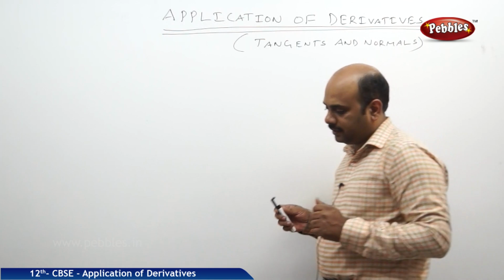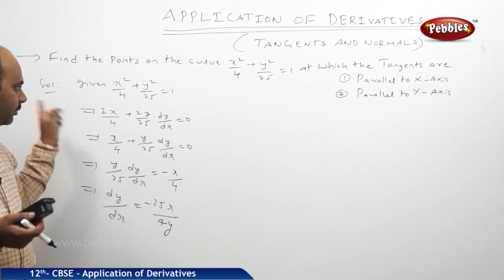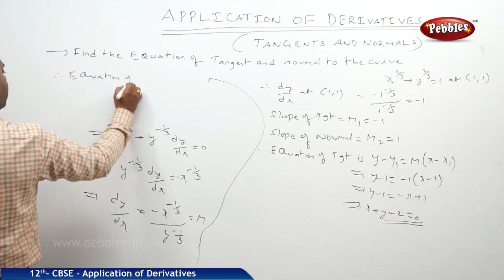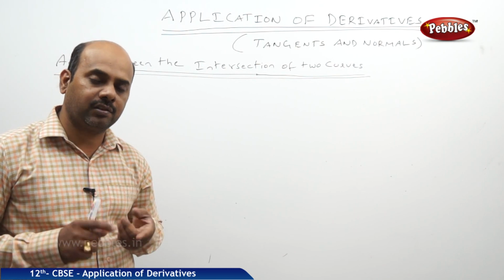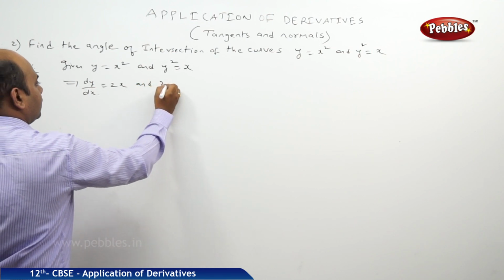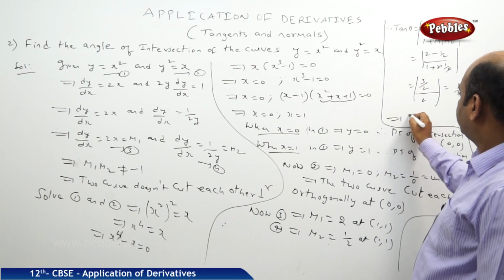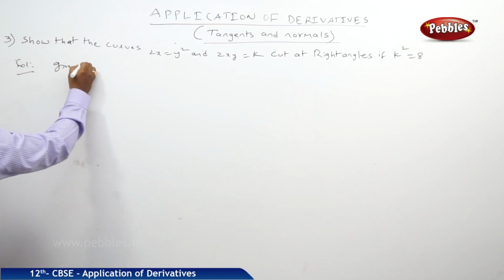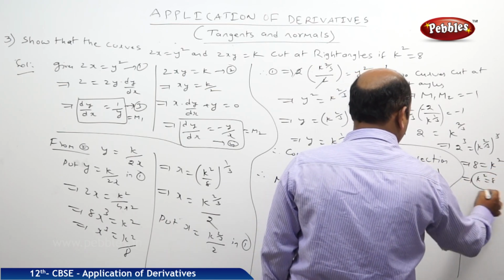CBSE Class 12th std Maths |Application of Derivatives full chapter